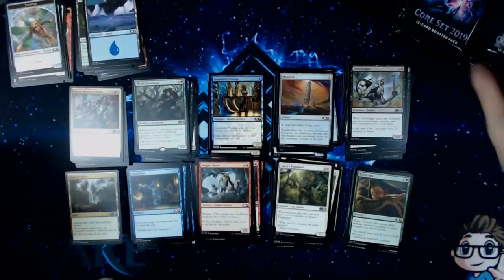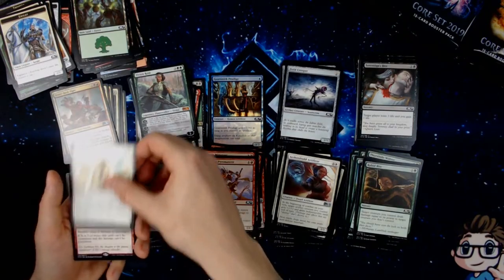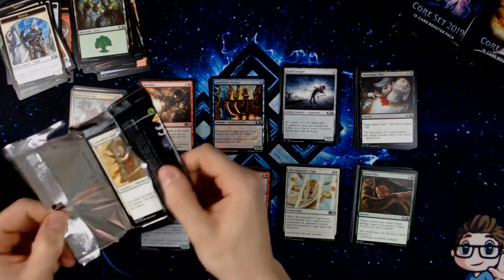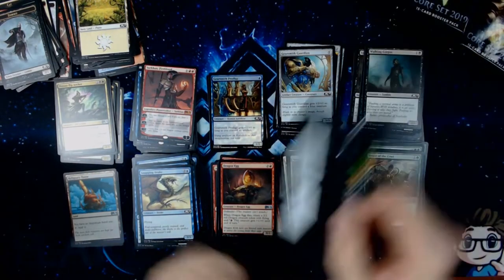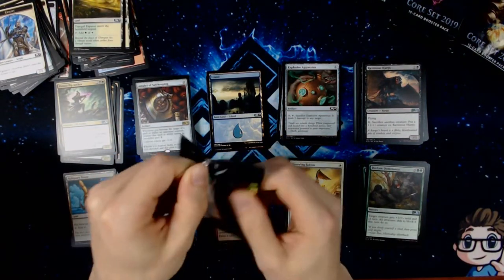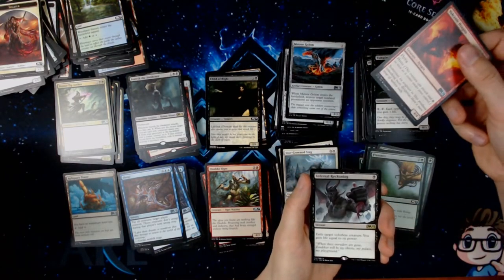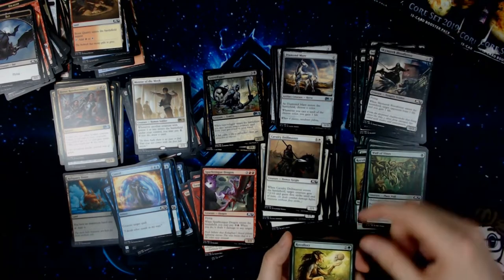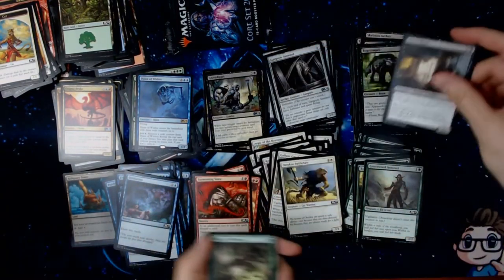Busting open a booster box of Magic's M19!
My first crack at a booster bust, and had some pleasant surprises awaiting me. This is definitely not my favourite set, but I managed to find a few gems that I was hoping for.